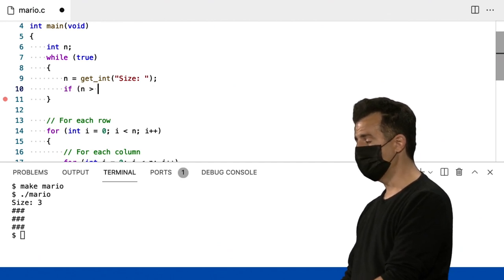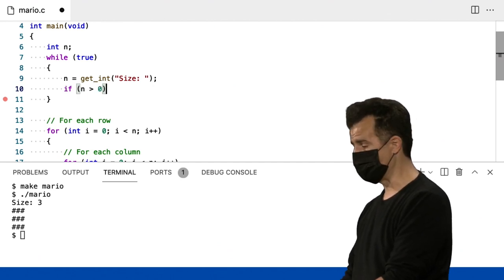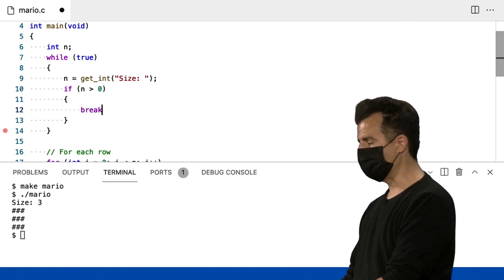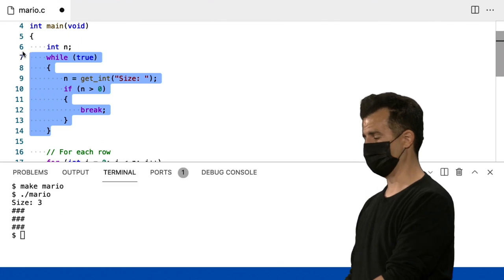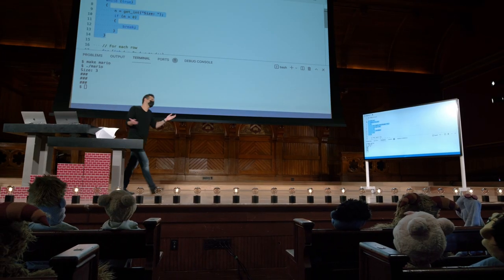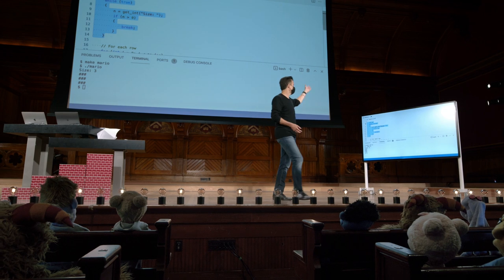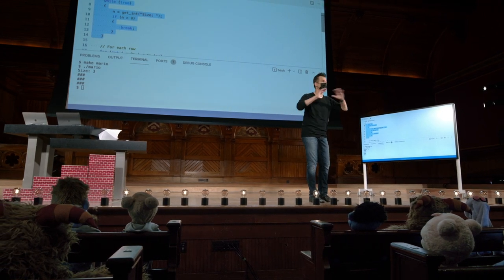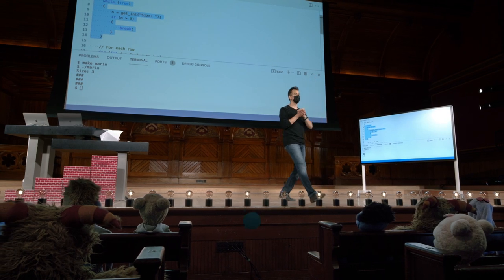Semana 1 - C - break - [DUBLADO] - CS50 2021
Para pular a introdução:
0:42 break